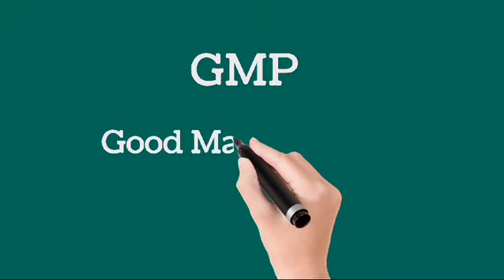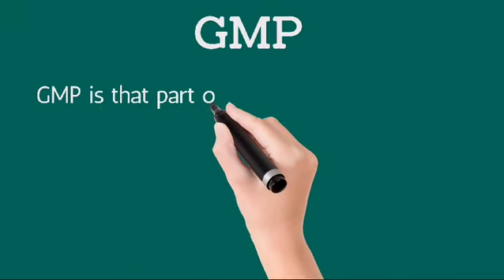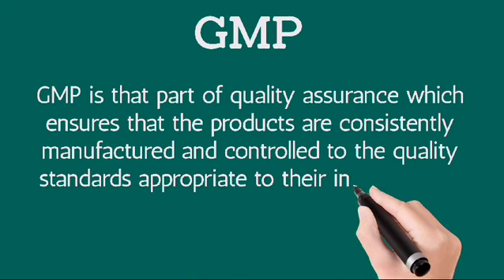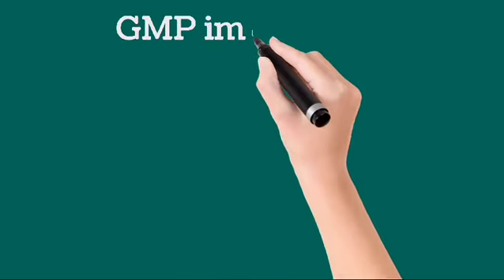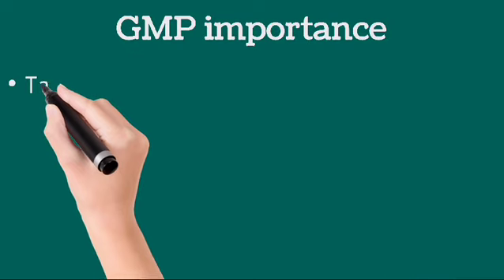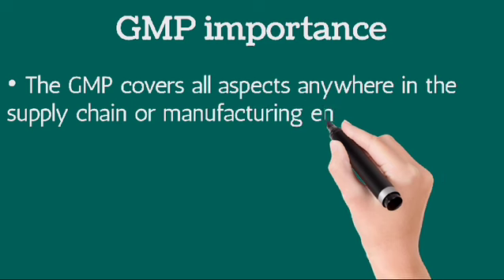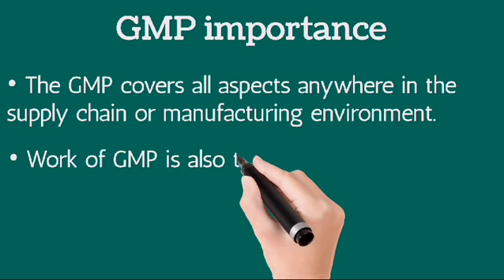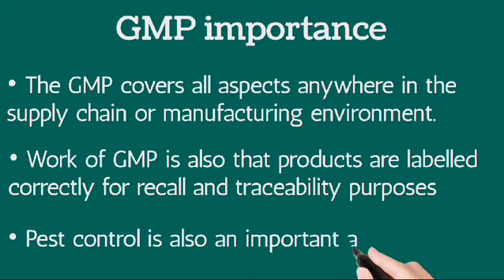Good Manufacturing Practices GMP | GMP 10 Principles and Importance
Hi Students !!
In my channel i will explained every topic in detail.

What is GMP good manufacturing practices?
What are the 10 principles of good manufacturing practices?
What are the importance of good manufacturing practices?

Keep Watching & Supporting